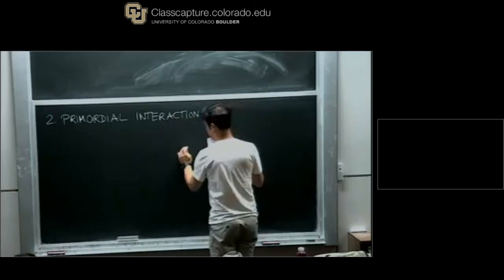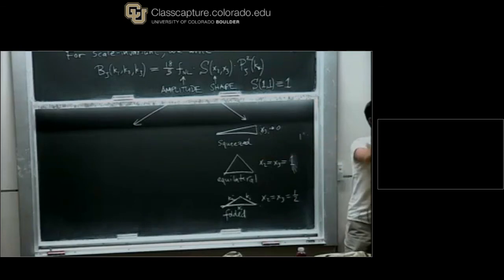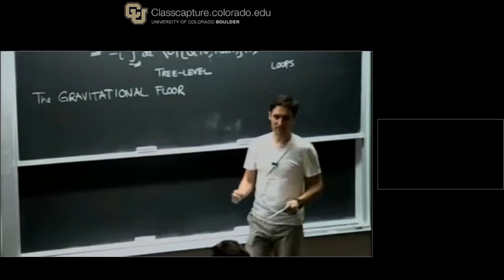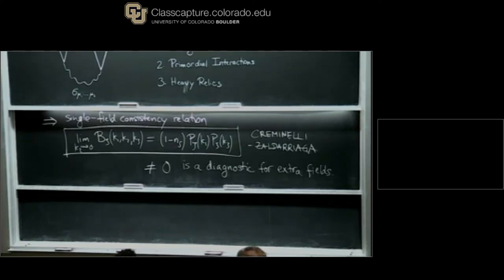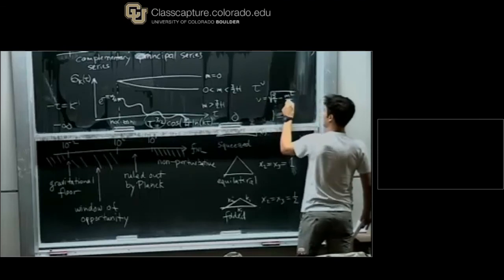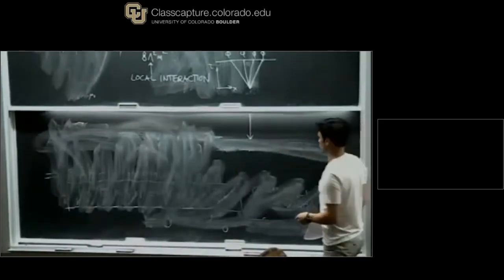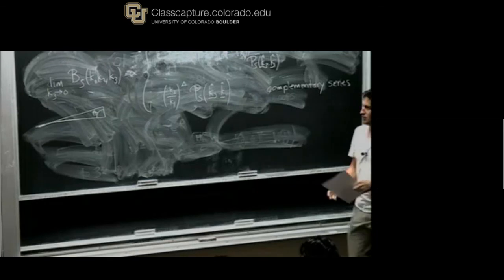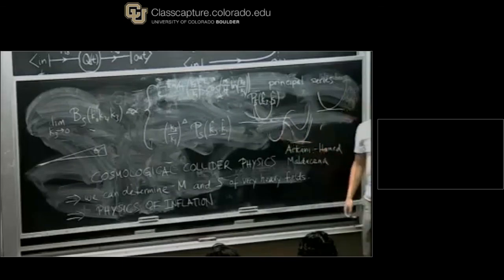Daniel Baumann - Primordial Cosmology - 4